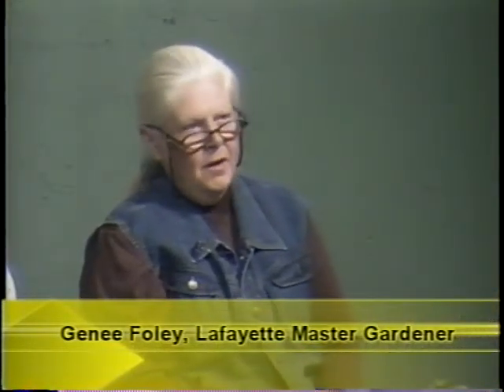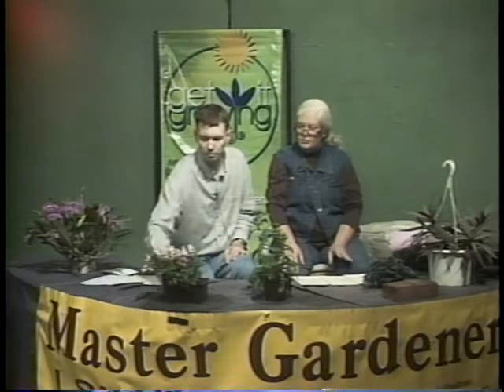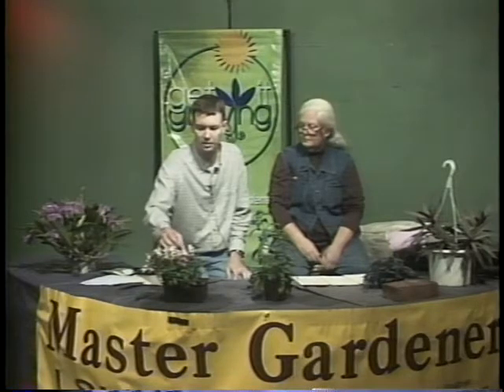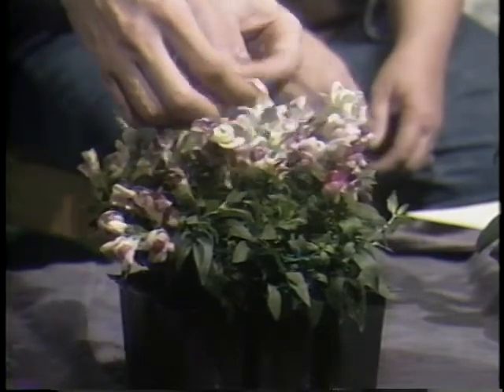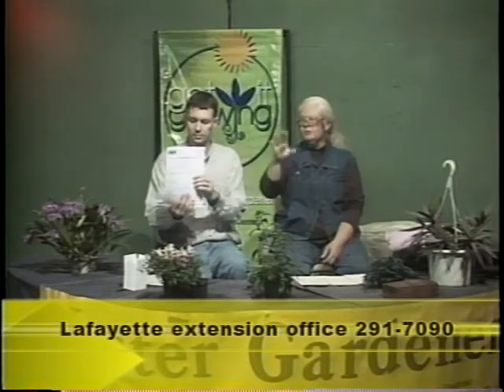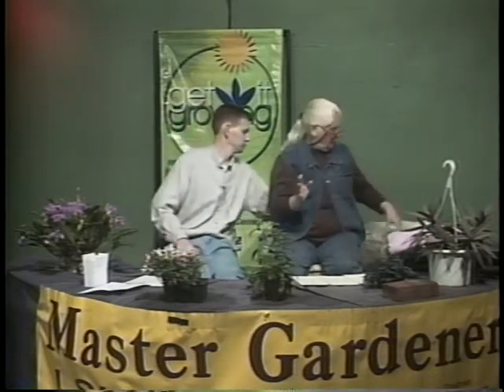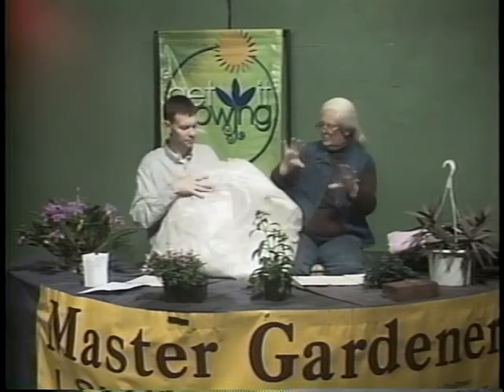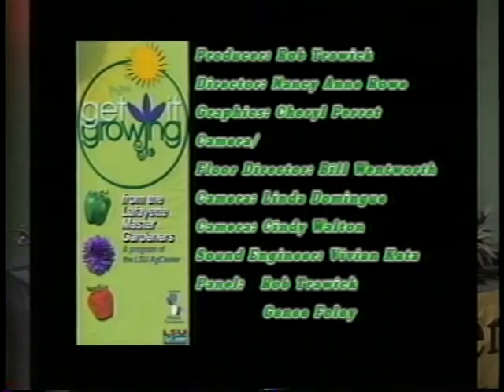Fall Planting Ornamentals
Lafayette Parish Master Gardeners Program In the Garden
11-8-06